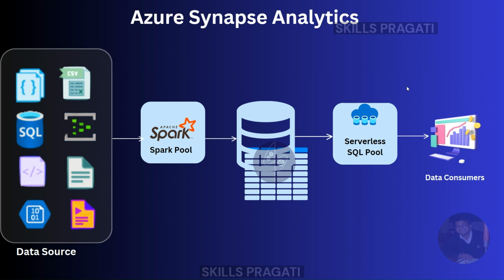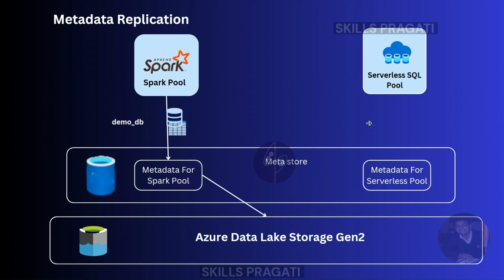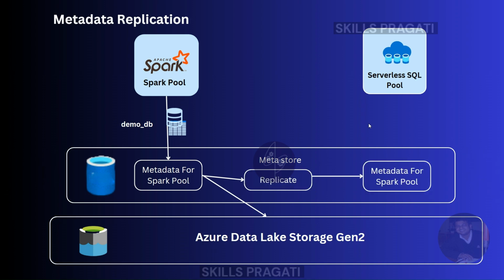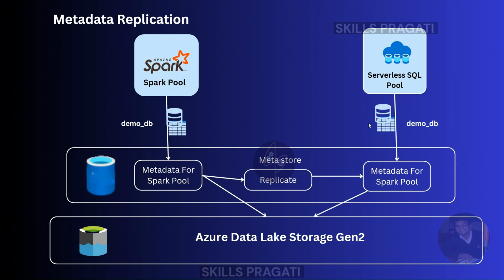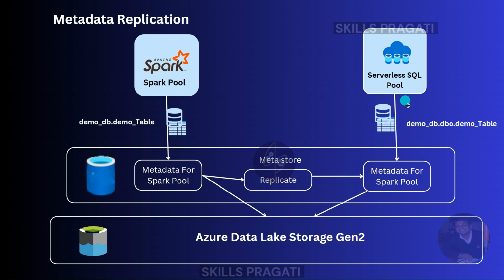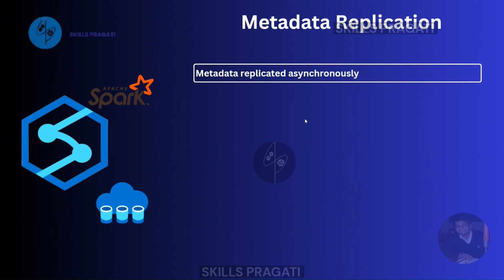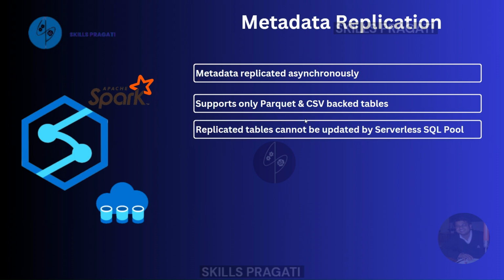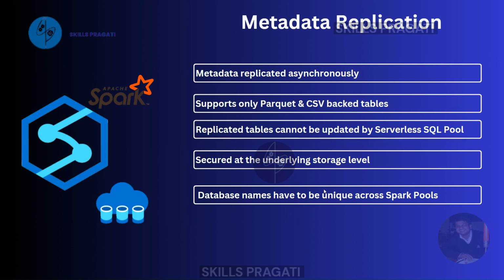Integrating Spark Pool and Serverless SQL Pool In Azure Synapse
Learn how to integrate Spark Pool and Serverless SQL Pool to leverage the strengths of both technologies. Understand how to pass data between the two environments and perform complex data transformations.